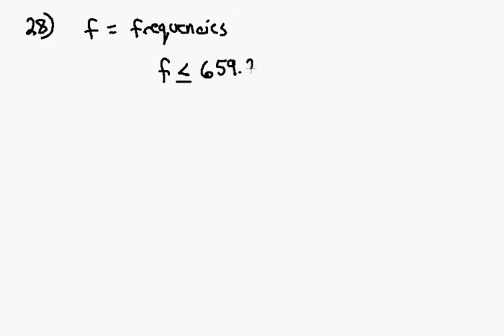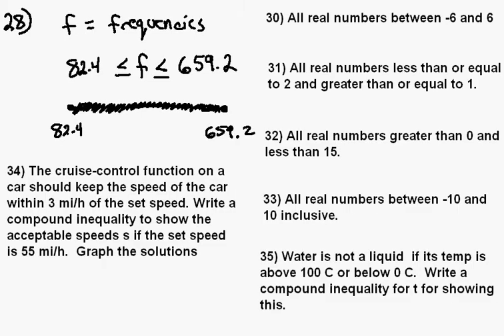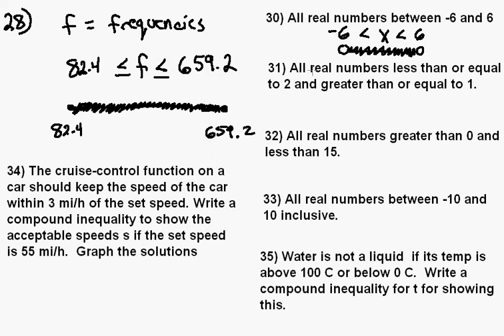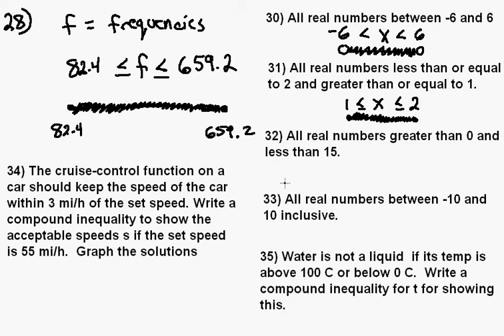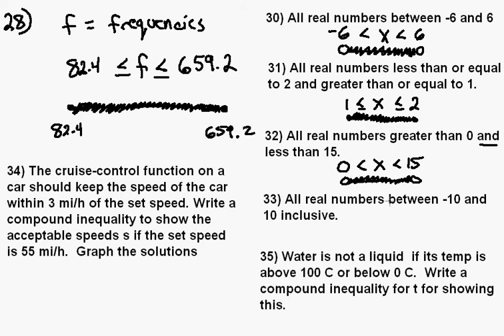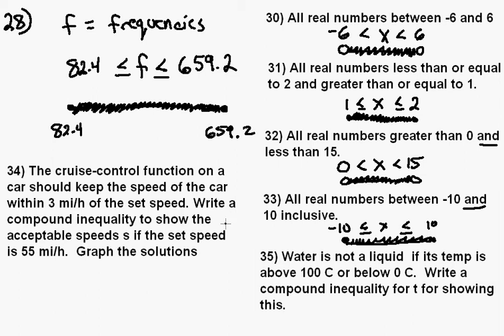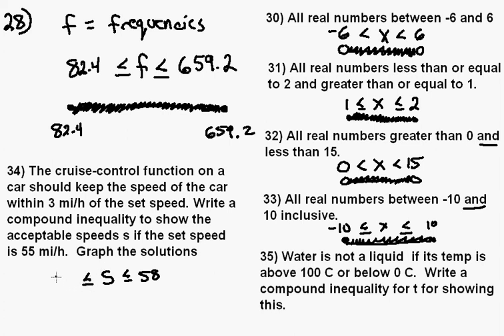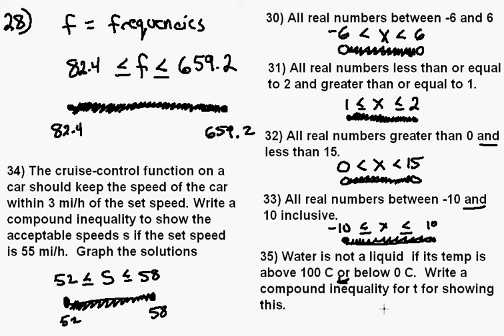3 6 solutions problems 28-35